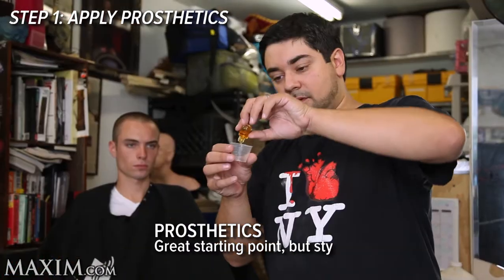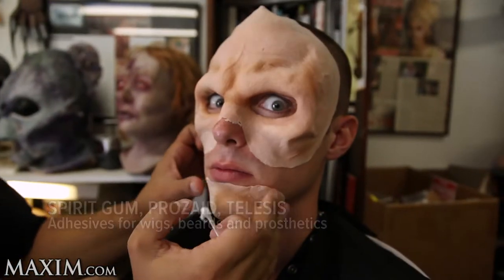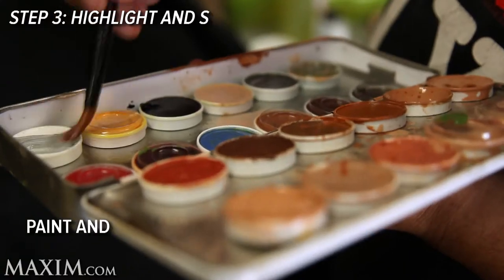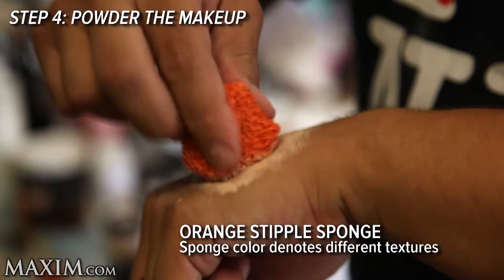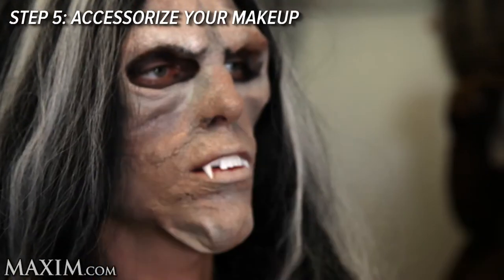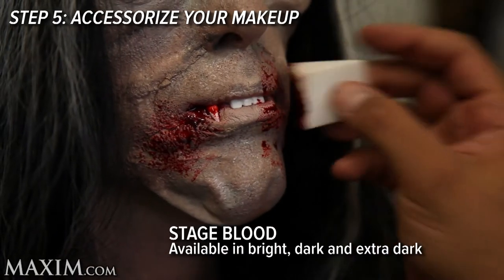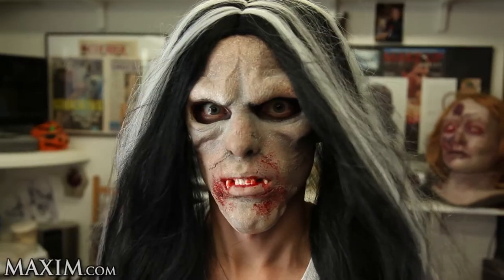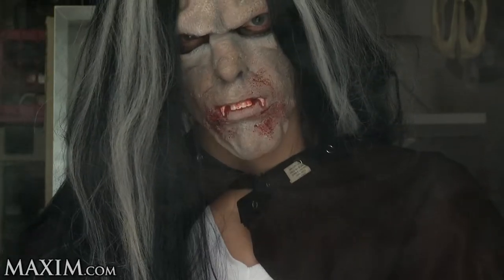Halloween How to: Vampire Makeup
Get the look using products from your local Halloween store, courtesy of makeup artist Anthony Pepe.

is your home for some of the sexiest, funniest, and craziest videos on the net! You'll laugh, you'll cry..you might even see hot women jello wrestling!